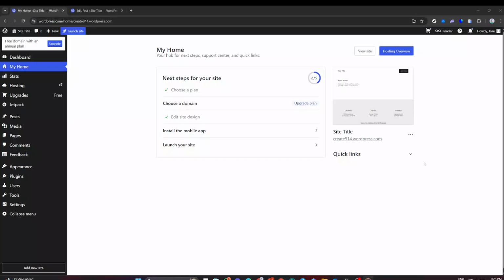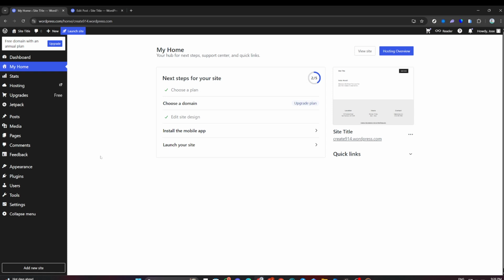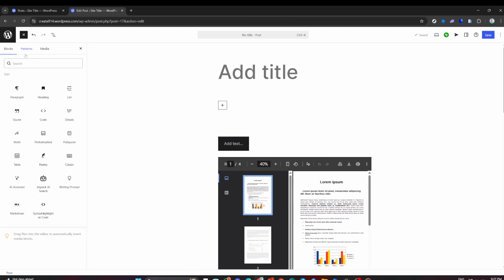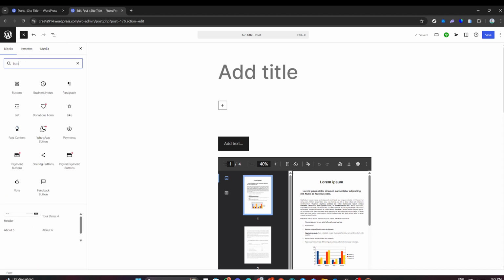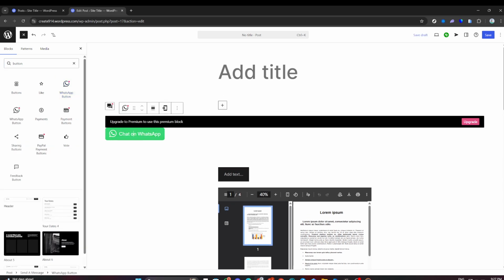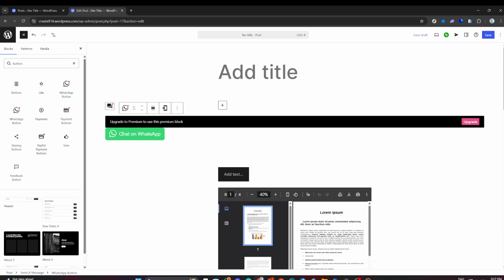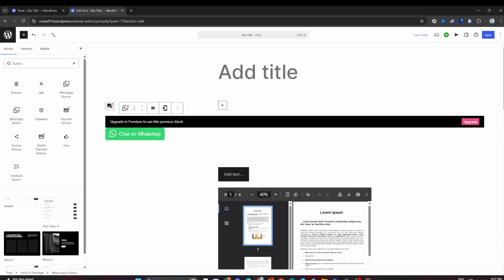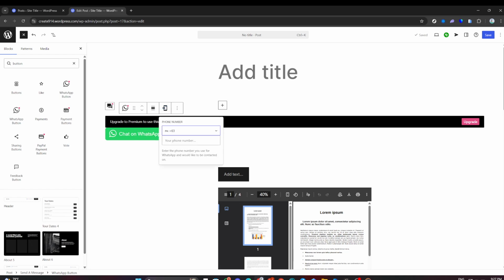How to add WhatsApp chat to WordPress website[LATEST GUIDE]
In today's Video we cover, How to add WhatsApp chat to WordPress website